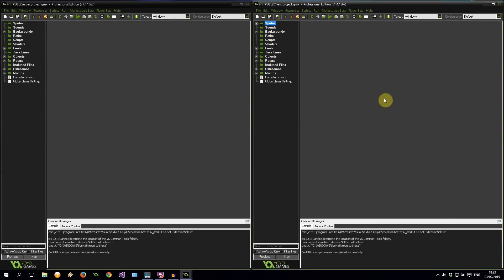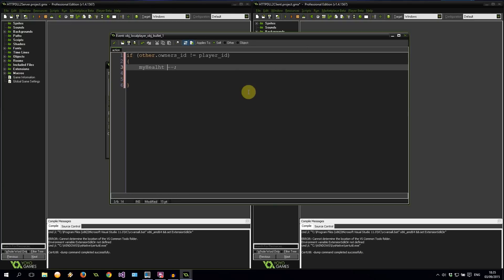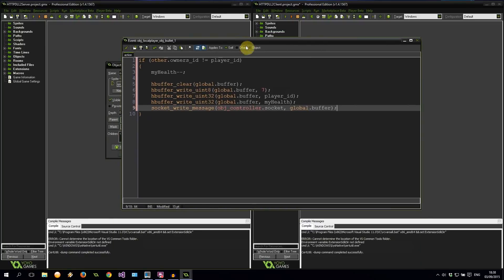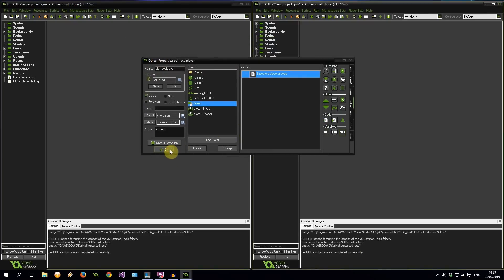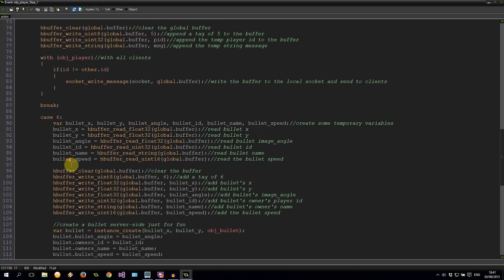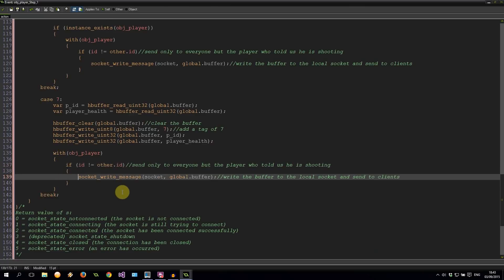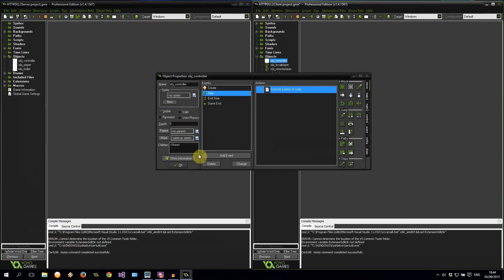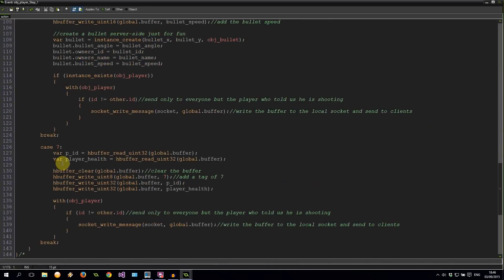GameMaker Studio HTTP DLL 2 Networking - Hit Detection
Here it is! Finally I show you just what it takes to make this game come alive. with hit detection and health.